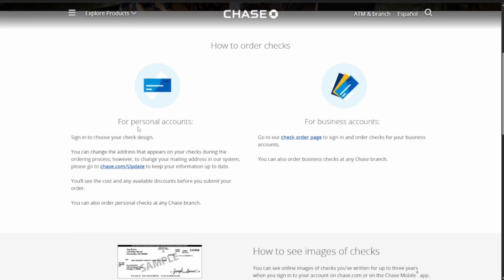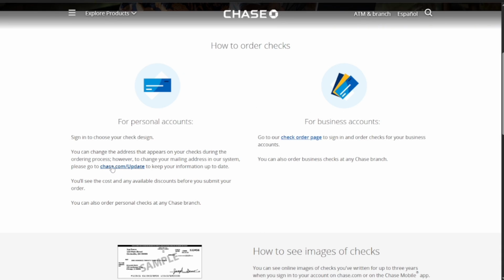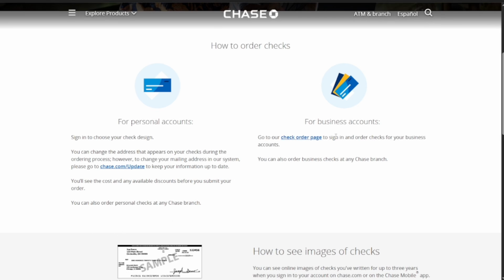How To Order Checks On Chase App (Step-by-Step)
In this video, you will learn how to order checks using the Chase app. This guide is simple and perfect for anyone who wants to get a checkbook quickly. It helps new users and solves common problems when ordering checks.

⏱ Timestamps:
0:00 Introduction
0:10 How to Order Checks on Chase App